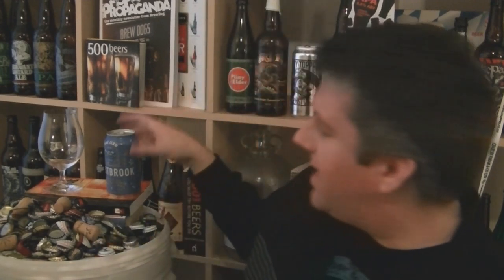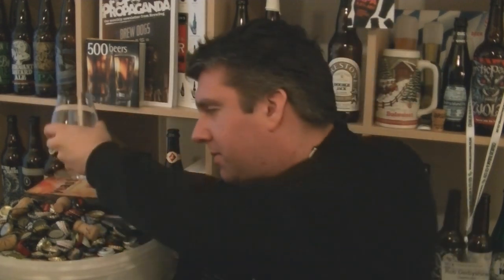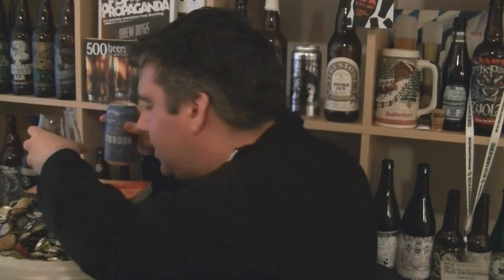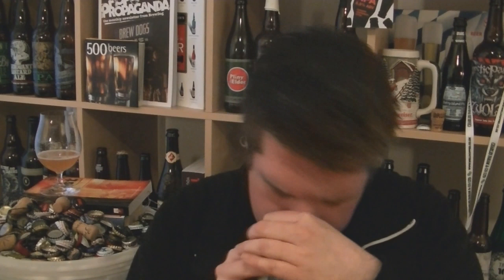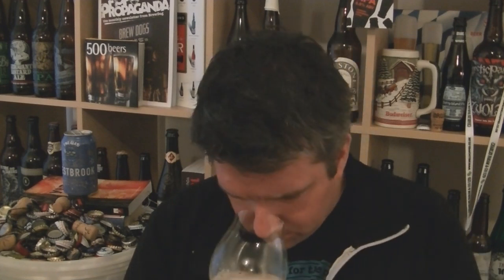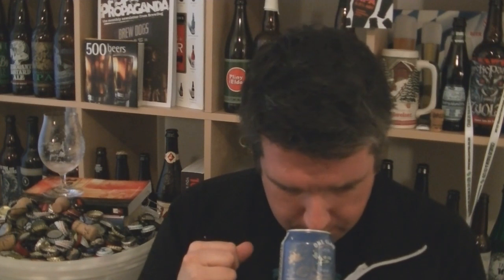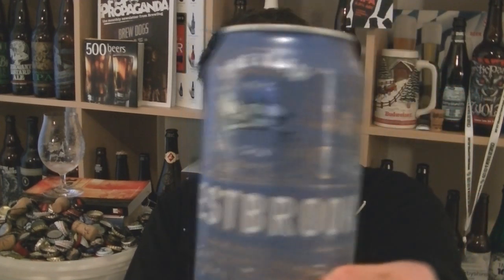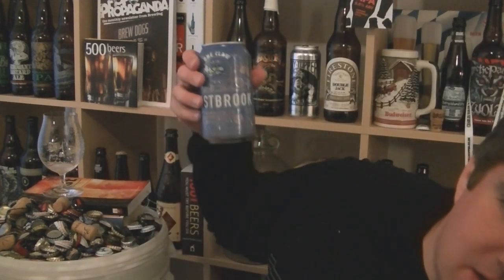Westbrook Brewing Co - One Claw Rye Pale Ale - HopZine Beer Review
Thanks for joining me for another video beer review. This time I'll be drinking a bottle of Westbrook Brewing Co's One Claw Rye Pale Ale.